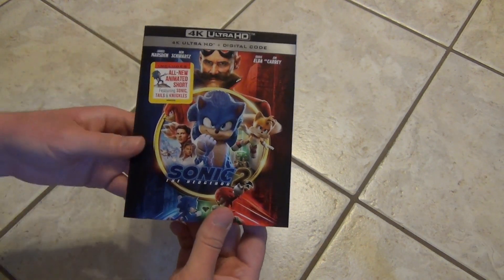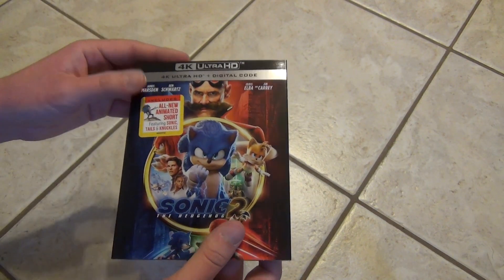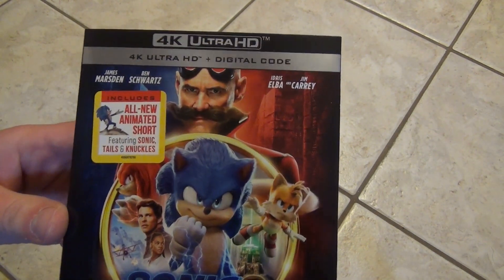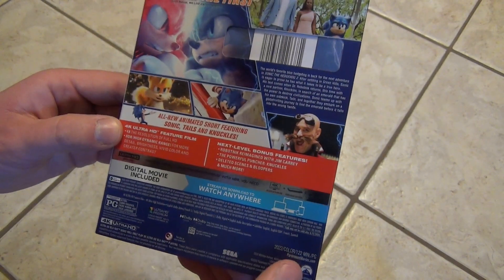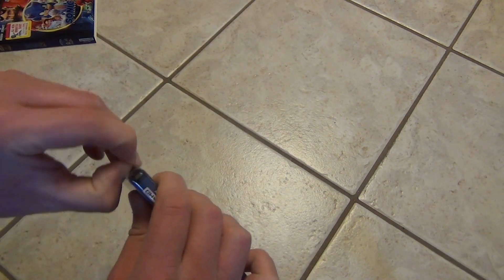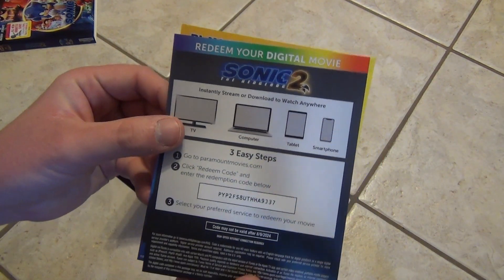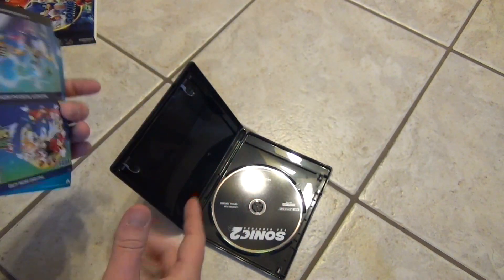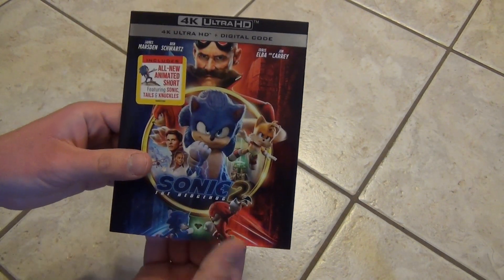Sonic the Hedgehog 2: The Movie 4K Ultra HD + Digital Code Unboxing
Here's an unboxing of Sonic the Hedgehog 2 on 4K Ultra HD + Digital Code.